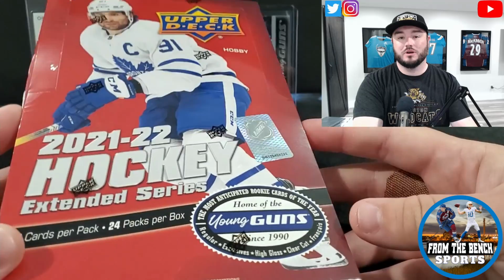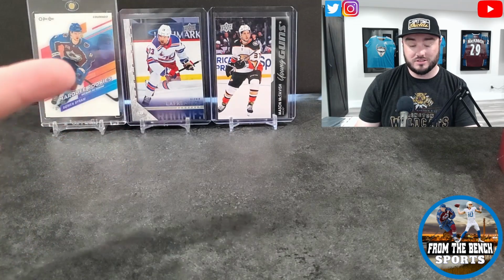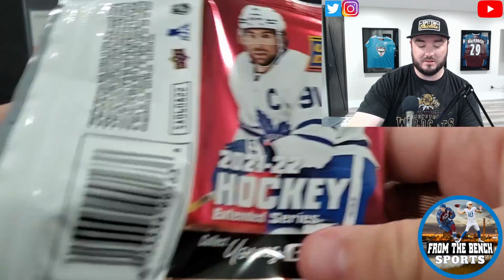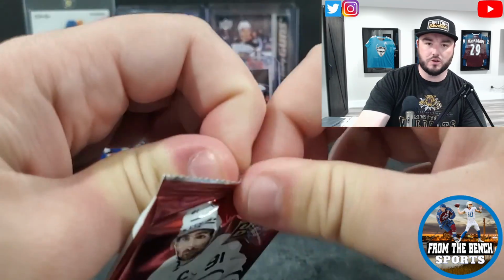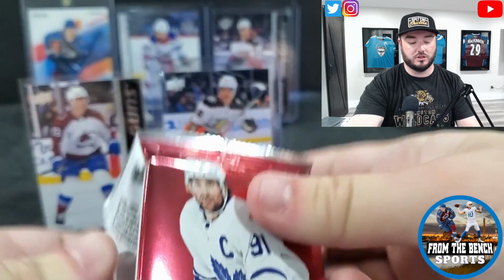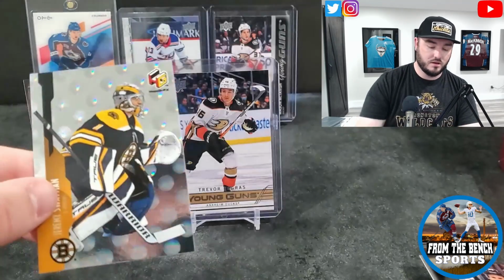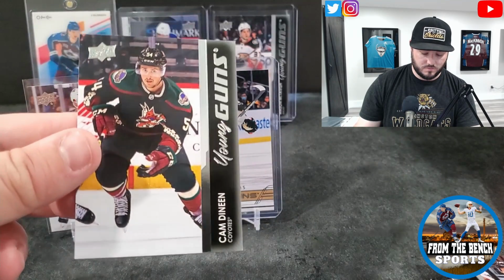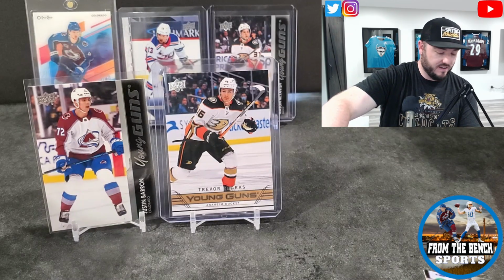FIRST LOOK - 2021-22 Extended Series Hockey Hobby - MUCH BETTER YOUNG GUNS CLASS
Opening a hobby box of 2021-22 Upper Deck Extended Series Hockey. Come watch as I try to hit Seider YG Canvas, Holtz, Jarvis, Turcotte, Barron and other great inserts in this product